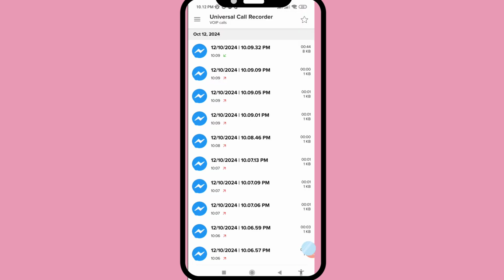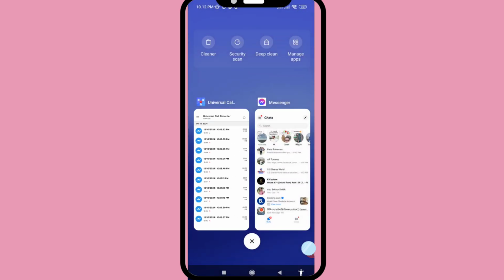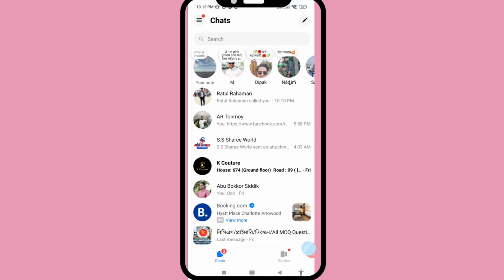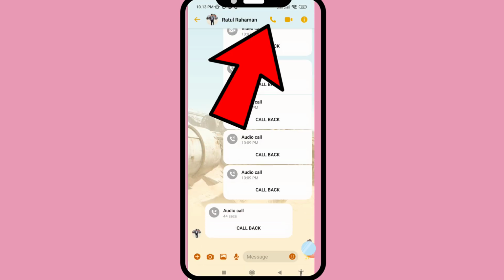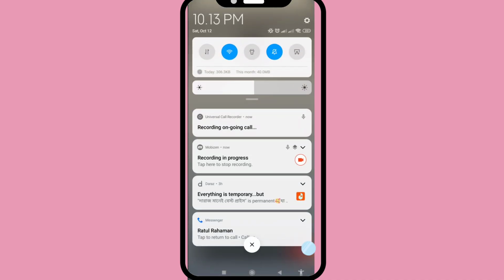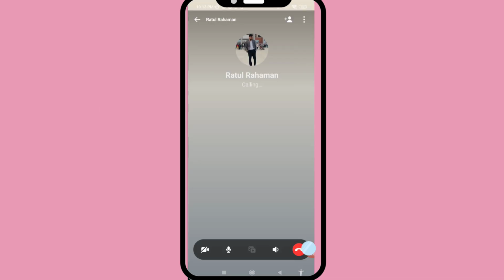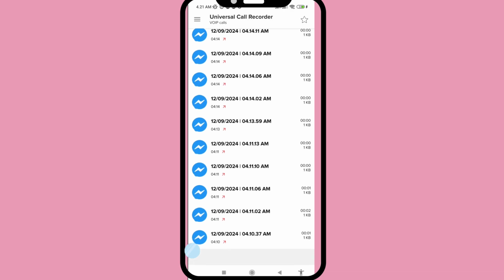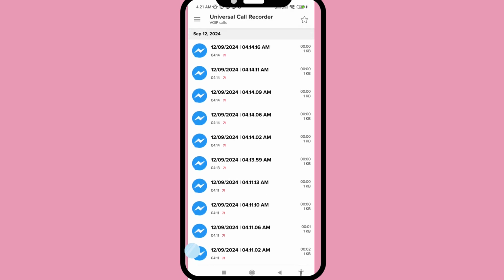How To Record Messenger Calls | Record Messenger Audio Call | Recording Messenger Calls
In This Video I Will Show How To Record Messenger Call Automatically. Messenger Audio Call Recorder. Record Messenger Calls.
If You Want Record Your Messenger Calls Automatically You Can Follow This Video All Steps & Then You Can Easily Record Any Messenger Calls Automatically.